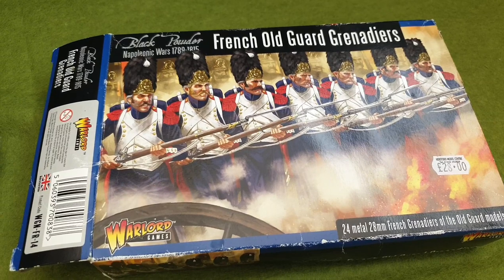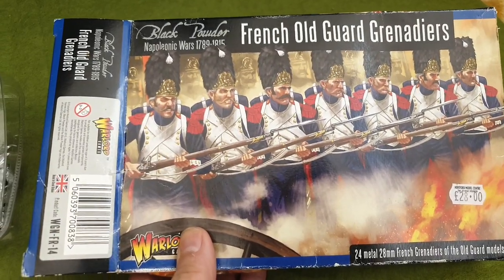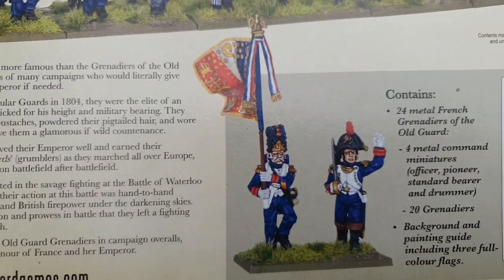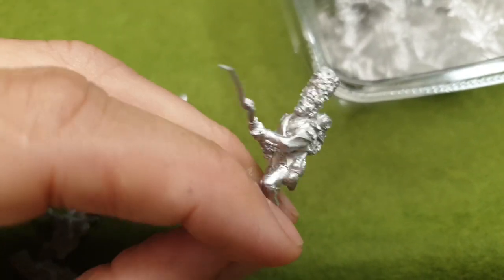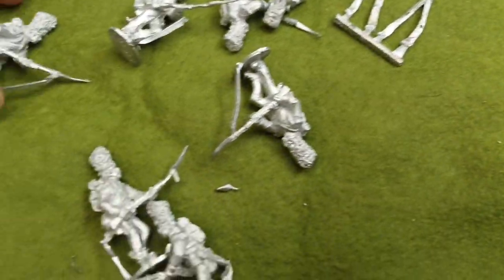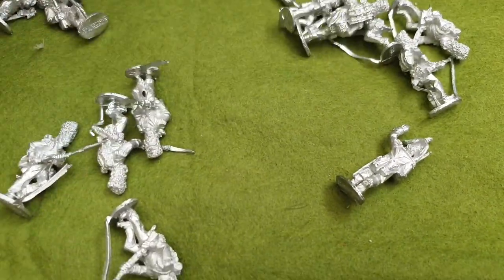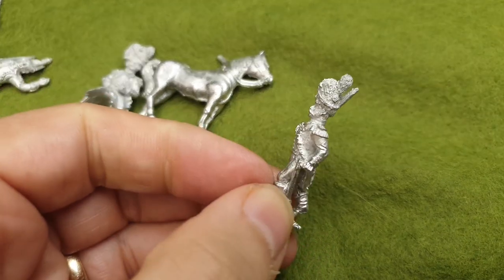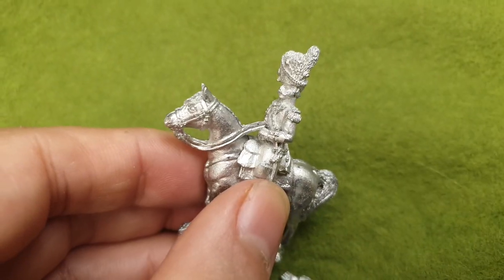Warlord Games french guard grenadiers unboxing